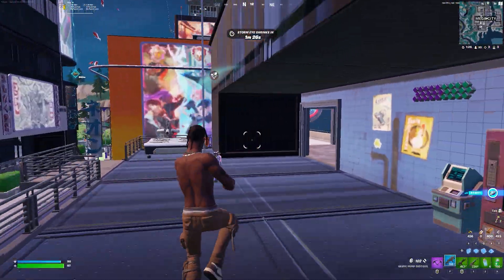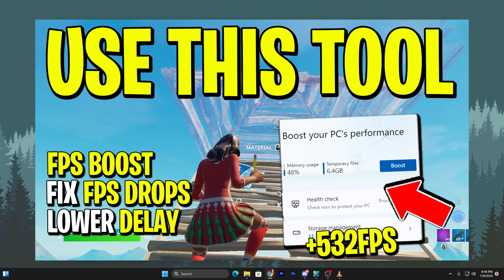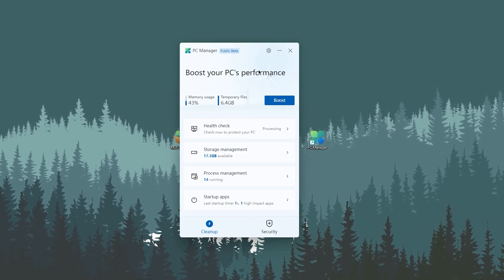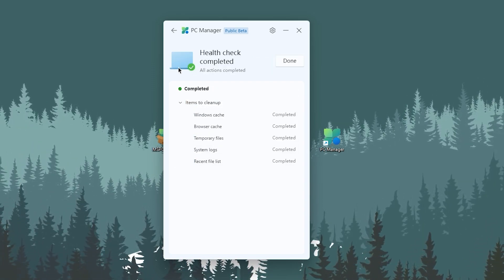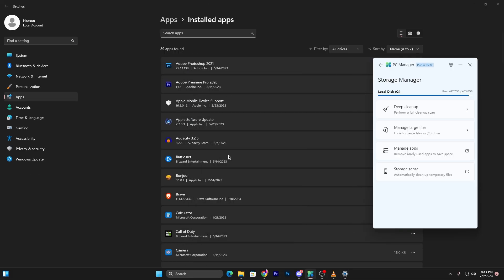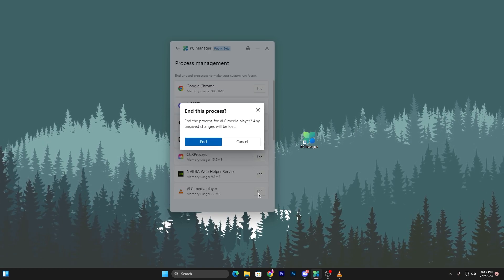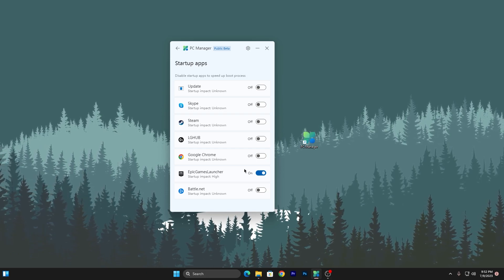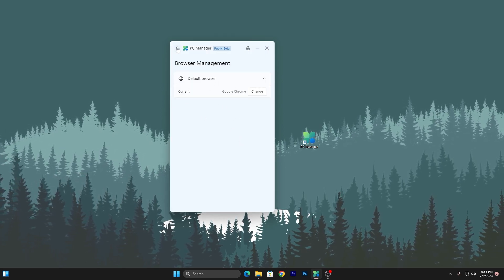Use This FREE Tool to Optimize Windows For GAMING & Performance! (EASY METHOD)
In this video, I will show the best free tool you can use to optimize Windows 10/11 for gaming & performance in 2023. This Windows PC Manager tool works with any system to optimize Windows for gaming in 2023. By using this tool you can boost fps, fix fps drops & stutter on PC,

THESE TWEAKS WORK FOR WINDOWS 10/11 FOR ANY GAME 🔥

Timestamps 🕛
00:00 - Intro
00:25 - Windows PC Manager (Optimization Tool)
00:56 - Optimize Windows For GAMING
01:20 - Boost PC Performance
01:50 - Windows Heath Check (Clean Temporary Files)
02:04 - Storage Management
02:31 - Manage Apps
02:45 - Windows Storage Sense
03:08 - Process Management
03:50 - Windows Startup Apps
04:10 - Windows Security & Update
05:00 - Video Ending